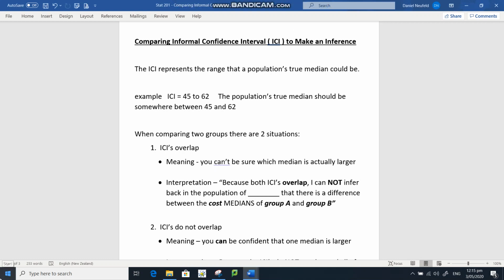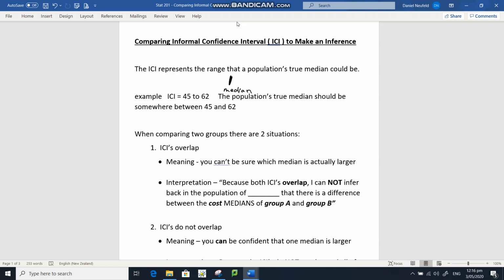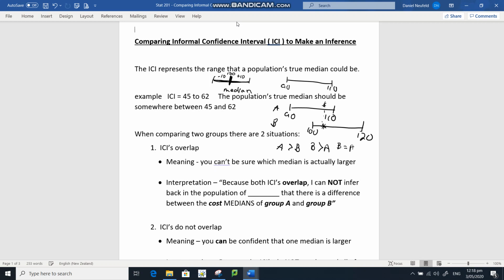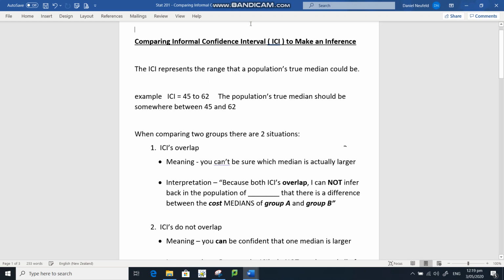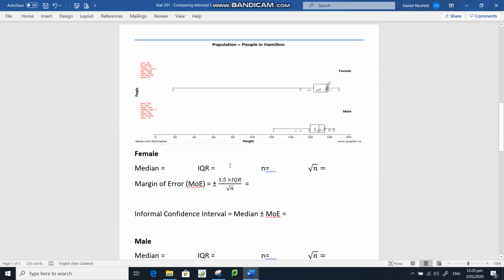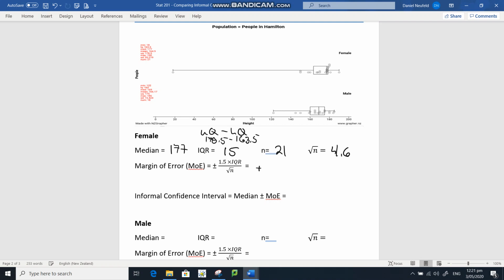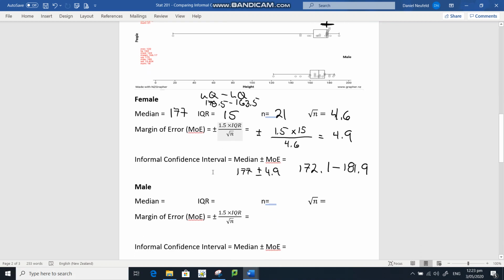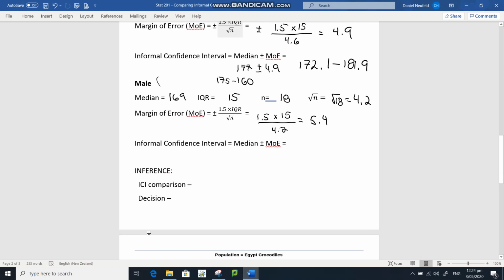NZ L2 - STAT 201 Comparing ICIs for Inference Part 1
Had to do this in two parts